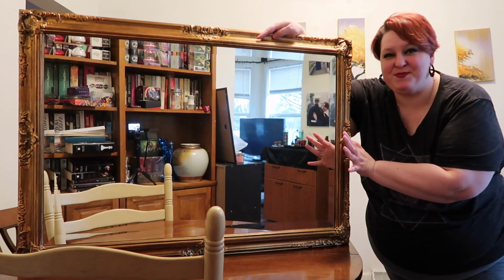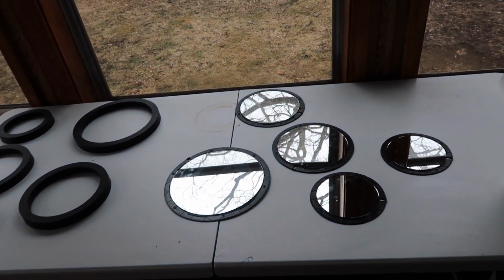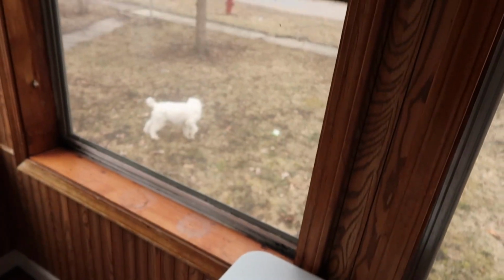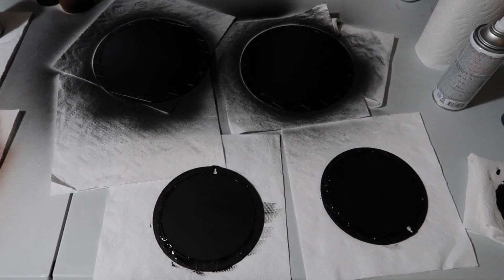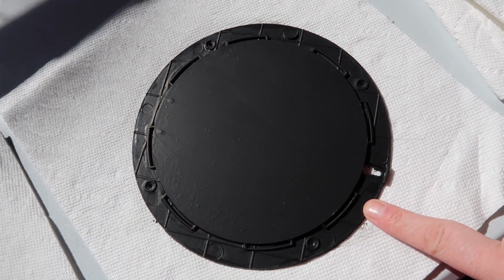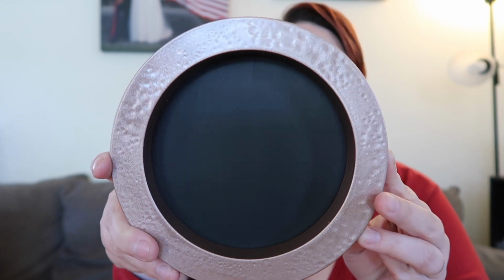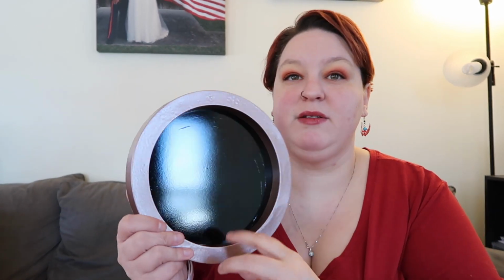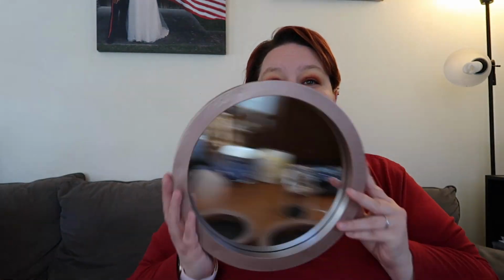Scrying Mirror: A Witchy DIY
In today's video I show you how to make a scrying mirror that can be used to talk to spirits or for looking into the future or the past. I wanted to test out which paint method would be best for making a scrying mirror- acrylic, acrylic with gloss, matte black spray paint, or matte black spray paint with gloss. Watch the video to see which technique is the best. This is an easy project you can do in a few hours. These mirrors can also be used for decor.

Have you used a scrying mirror before? Have you made one yourself? How did it go?

I am trying to reach 100 subscribers by the time we move in July and I'm getting really close to that goal.

Do you have a suggestion for a DIY to be featured in an upcoming video? If I use your suggestion I will give you a shout out in the video!

Or write me at:
Kelly Butler
Seymour, IL 61875